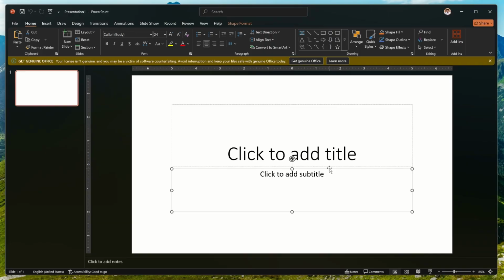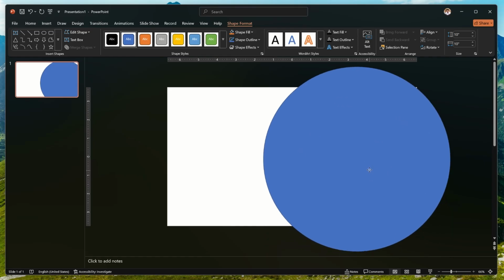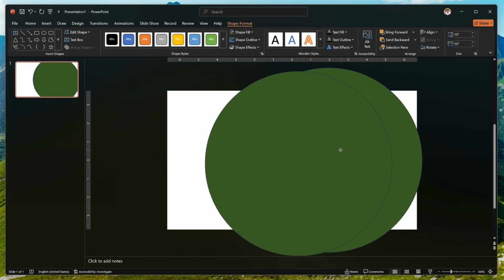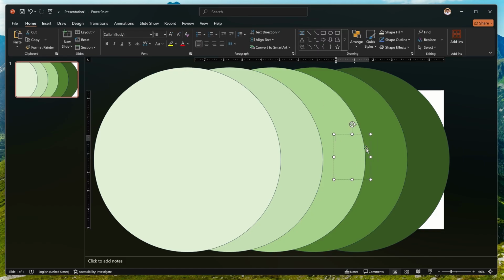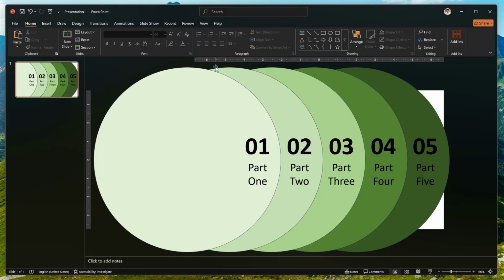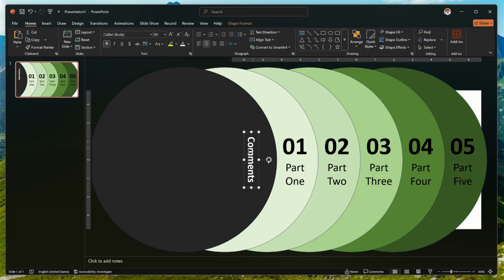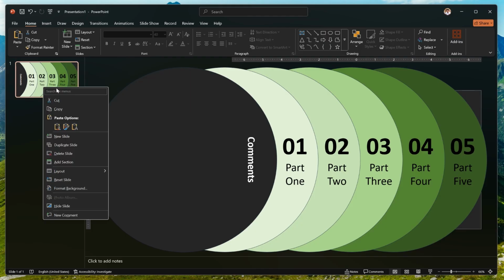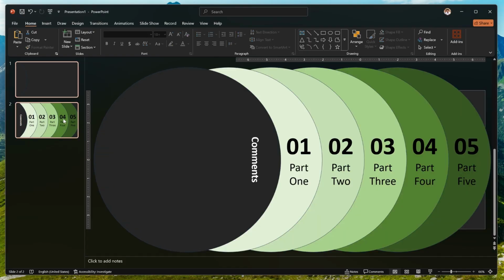Circle Slide Animation Presentation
Learn how to create a stunning circle slide animation in PowerPoint or Google Slides. This step-by-step tutorial helps you design smooth, professional, and engaging slide transitions to wow your audience.